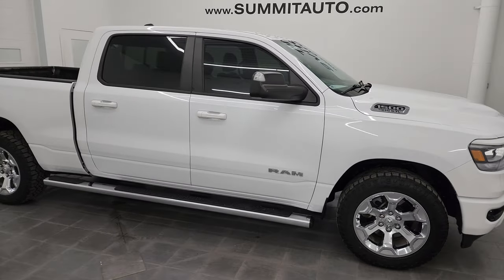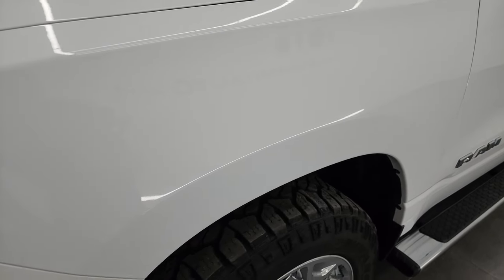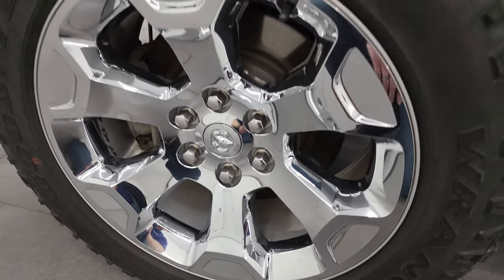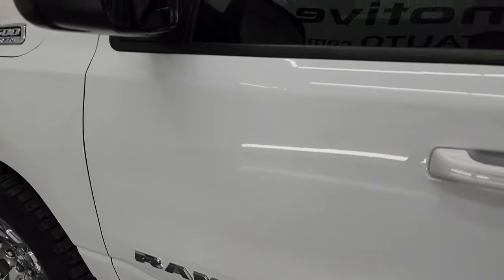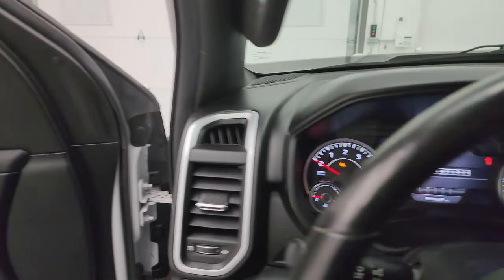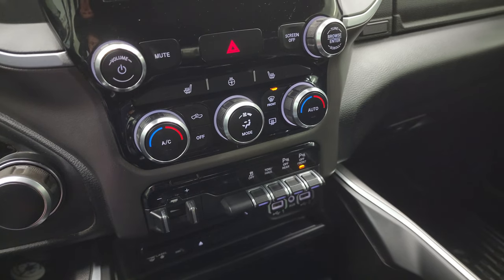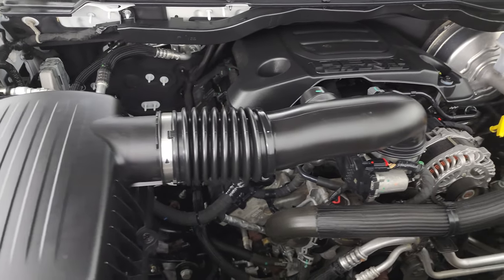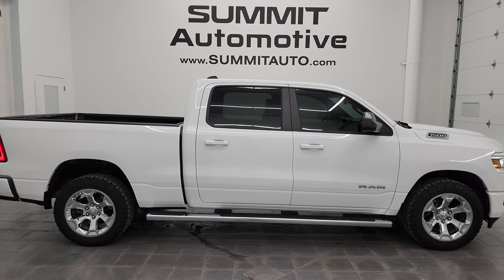2019 RAM 1500 BIG HORN LEVEL 2 SPORT BRIGHT WHITE HEMI 4K WALKAROUND 14245ZA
This 2019 RAM 1500 BIG HORN LEVEL 2 SPORT PACKAGE IN BRIGHT WHITE CLEARCOAT FOR SALE IN FOND DU LAC OSHKOSH WISCONSIN 54935 is the vehicle we did walk around review of today.

Thank you for checking out this video of this 2019 RAM 1500 BIG HORN LEVEL 2 SPORT PACKAGE IN BRIGHT WHITE CLEARCOAT FOR SALE IN FOND DU LAC OSHKOSH WISCONSIN 54935

STOCK: 14245ZA
PRICE: $30,999
MILES: 58,498
MAKE: RAM
MODEL: 1500
VIN: 1C6SRFMT9KN584949
LOCATION: FOND DU LAC OSHKOSH WISCONSIN, 54937 TRUCKS ON 41

CLEAN TITLE HISTORY! CLEAN CARFAX!* 5.7 Liter OHV V8 Hemi with Multiple Displacement System MDS Engine, 395 Horsepower* Full Four Door Crew Cab* Short Box 6 Foot 4 Inch 6' 4" Shortbox* Big Horn Package* Level 2 Package* 8 Speed Automatic Transmission* 4x4 Push Button Four Wheel Drive 4WD* Factory GPS Navigation System* Reverse Backup Camera Rearview Camera* Dual Rear Exhaust* Blind Spot Monitoring with Rear Cross-Path Detection* Power Driver's Seat* Dual Heated Seats* Non Smoker* Dark Charcoal Cloth Seats* Bucket Seats* Full Towing Package with Receiver Trailer Hitch, Wiring and Transmission Cooler Tow Package* Factory Brake Controller* Fold Out Tow Mirrors, Heat Power Mirrors* Electronic Stability Control Traction Control ESC* Goodyear Wrangler Duratrac P275/55 R20 Tires* 20 Inch Rims Premium Wheels* Factory Alloy Premium Rims with Chrome Covers* Four Wheel Disc Brakes* Factory Chromed Stepbars* Spray-in Bedliner* Bedrail Covers* LED Fog Lights* LED Headlights* LED Running Lights* LED Tail Lamps* Sonar with Front and Rear Bumper Sensors* Easy Fuel Capless Fuel Fill* Locking Tailgate* AM / FM Radio Tuner* Sirius/XM Satellite Radio Capabilities Sirius / XM* CD Player* Uconnect (R) 8.4 AM/FM System 8.4 Inch Touchscreen with AM/FM* U Connect Hands Free Bluetooth Hands-Free Phone System Blue Tooth* Android Auto Compatible* Apple Car Play Compatible* Auxiliary MP3 Jack Portable Audio Connection* USB C Jack* USB Jack Portable Audio Connection* Keyless Entry with Factory Remote Start* Power Sliding Rear Window Rear Window Defroster* Adjustable Height Seatbelts* Driver and Passenger Front Air Bags* L.A.T.C.H. Child Safety System* Side Curtain Air Bags SRS Safety Restraint System* Heated Steering Wheel Multi-Function Steering Wheel Controls* Homelink System with Three Programmable Buttons for Garage Doors, Lighting Systems & Security Systems* Compass, Outside Temperature Display and Mileage Display* Dual Multi-Zone Climate Control* Power Adjustable Pedals* Factory All Weather Floormats* Woodgrain Dash And Door Trim* Air Conditioning AC* Cruise Control* Power Locks* Power Windows* Tilt Steering Wheel* Automatic Headlights Autolamp* 115V / 400W AC PowerPlug In Outlet* Bright White ClearcoatCLEAN AUTOCHECK! Very very clean inside and out! This is one of the sharpest 2019 Ram 1500 crewcab shortbox 1/2 ton trucks on our lot! Make your move before this super clean 4wd is gone!*